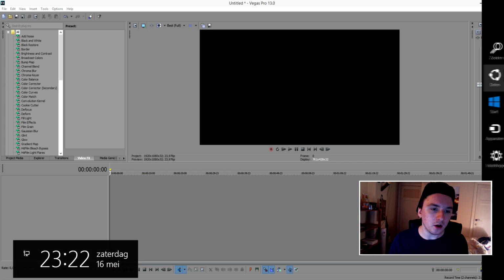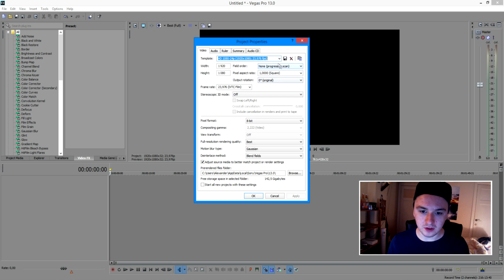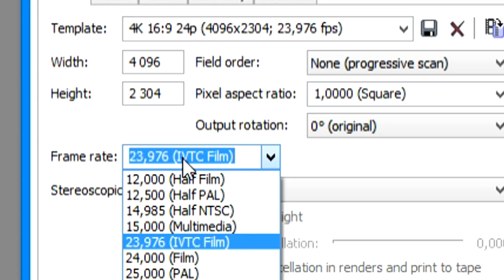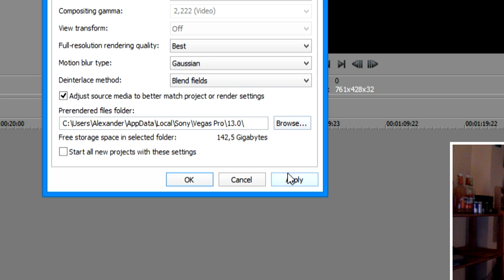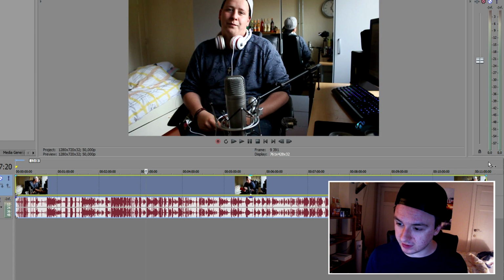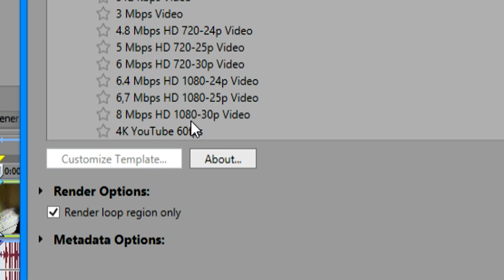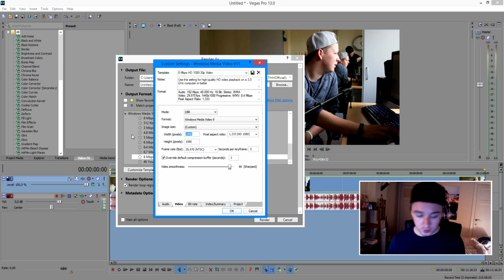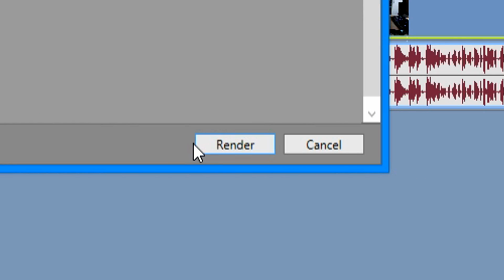Sony Vegas Pro 13: How To Render In 4K Resolution - Tutorial #31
- - In this video I'll be showing you how to render in 4K resolution. It's done in the video editing software called Sony Vegas Pro 13. You can use Final Cut, iMovie, Vegas Pro 9, 10, 11, 12 and 13.

Merchandise!

Much love
-A